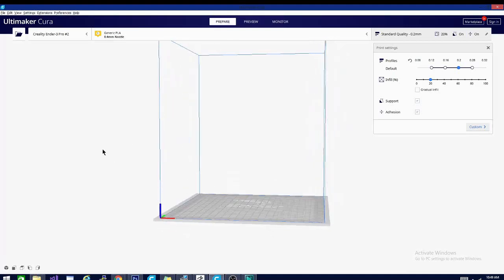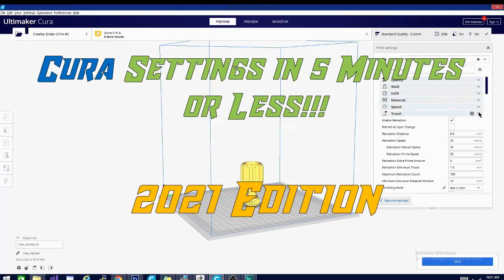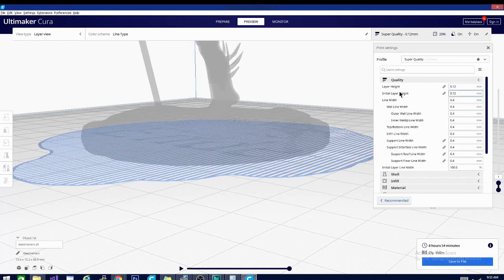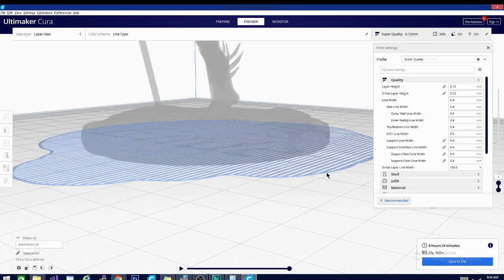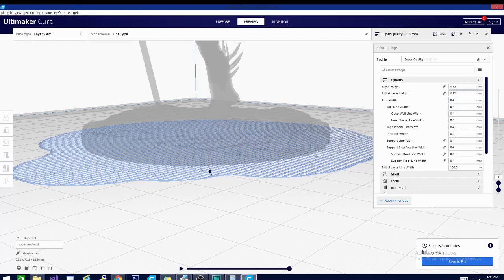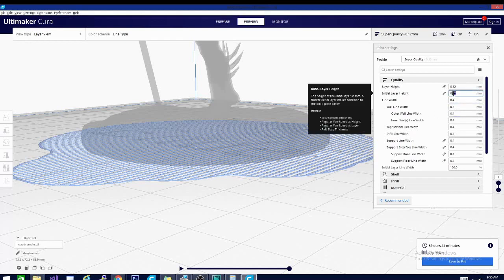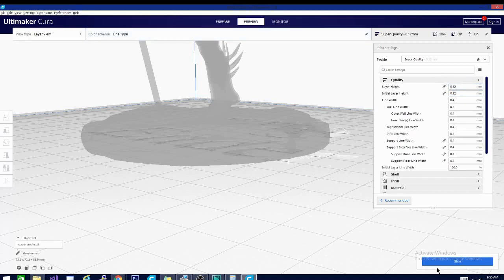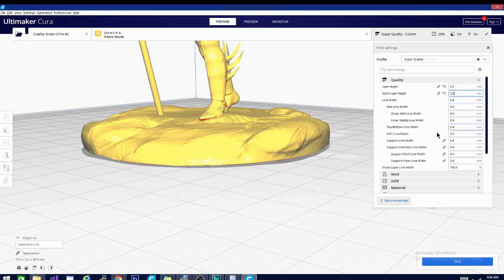Cura 4.8 Tutorial - Quality Settings - Initial Layer Height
Lets discuss the initial layer height setting, in cura, and why you may or may not want to change it. i have found an increase in initial layer height can help your 3d printed model adhere to the bed, but is it needed? how much of an advantage does this setting give you really? find out in this cura 4.8 tutorial in 5 minutes or less!

SUPPORT TECHNIVOROUS 3D Printing:

become a channel member for youtube perks!

the Anet A8 Plus:
ANET ET4:
ender 3:
(recommended)
(alternate)
(if you have to have amazon)

Technivorous
902 n Hughes